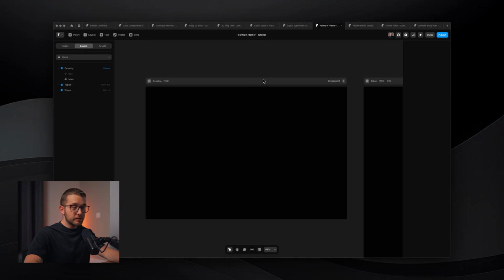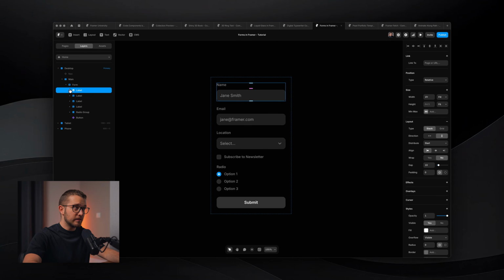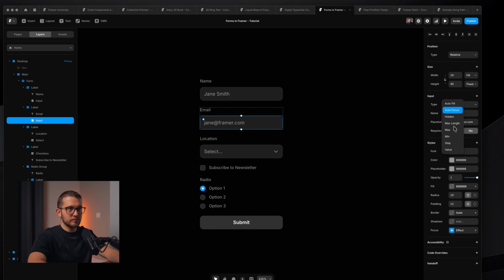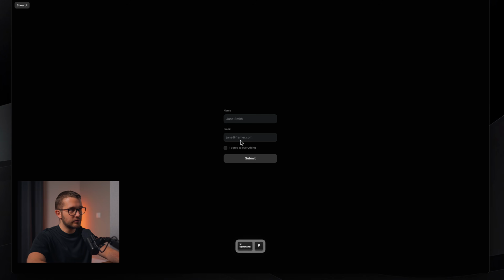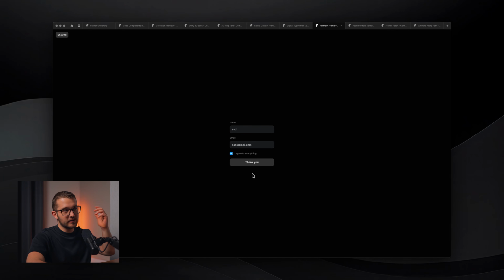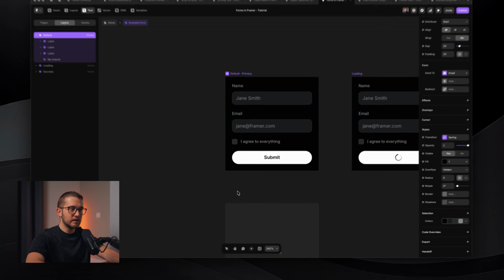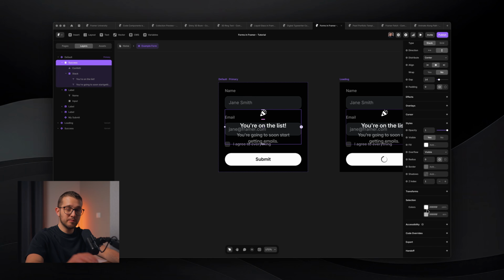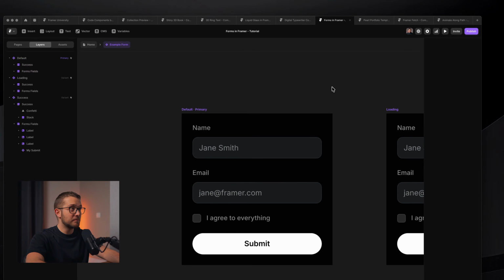Learn Framer Forms in 26 Minutes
In this Framer tutorial, I'm giving you the complete crash course on forms. From basic input fields to custom success screens, you'll learn everything you need to know about collecting data on your Framer sites. Whether you're building contact forms, applications, or waitlists, this is your all-in-one guide to mastering Framer forms.

Mentioned links:
14:35 - Webhooks (YT Video Chapter)

00:00 - Introduction
00:43 - How to Get a Form
01:25 - How to Add New Fields
04:01 - Label
05:32 - Properties
08:08 - Radio Buttons
09:41 - Styles
11:49 - Submit Button
15:15 - Own Button?
17:11 - How to Make It Fancy
24:07 - Connect Together
25:50 - Additional Resources